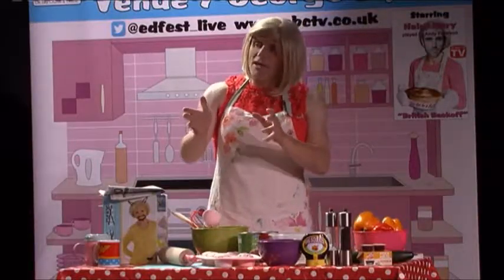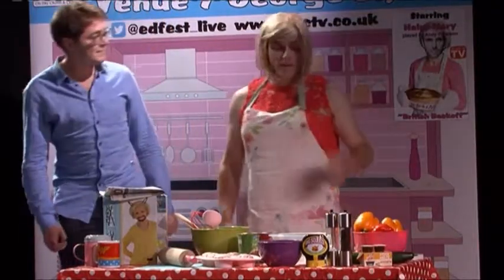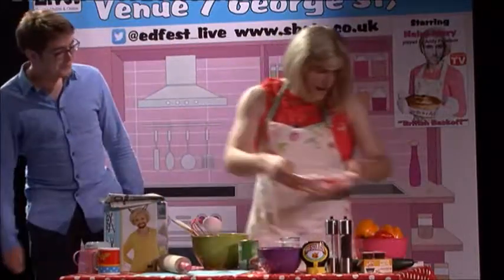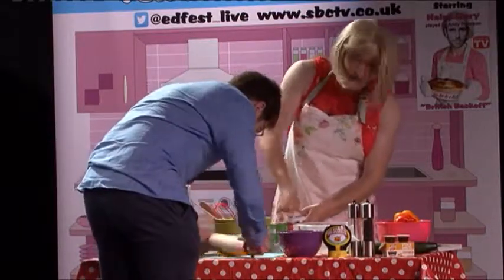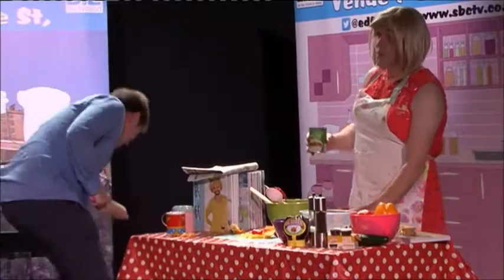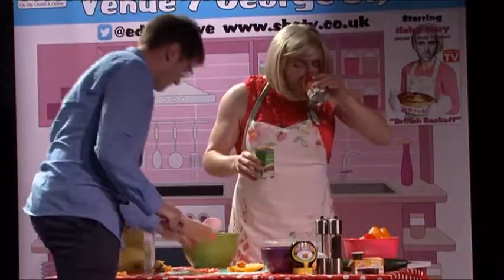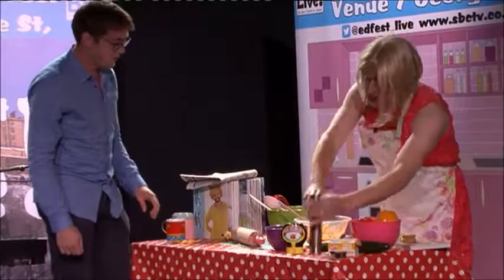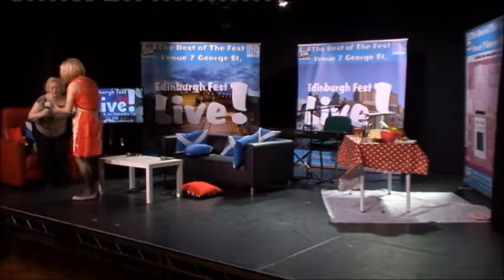Edinburgh Fest Live! SBC/Showbiz TV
A clip for ep. 22 of Edinburgh Fest Live with myself as Hairy Mary.